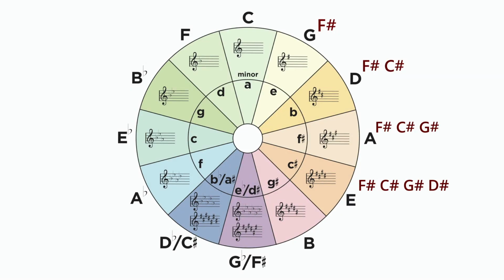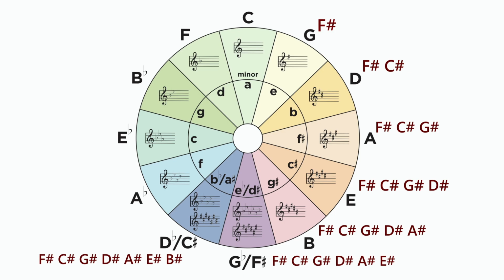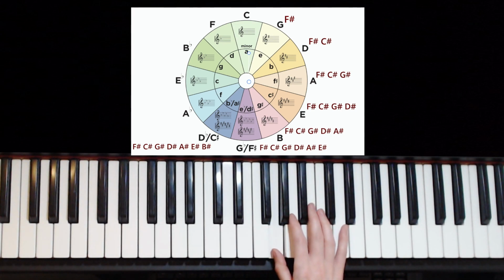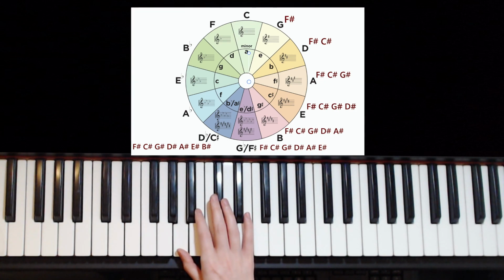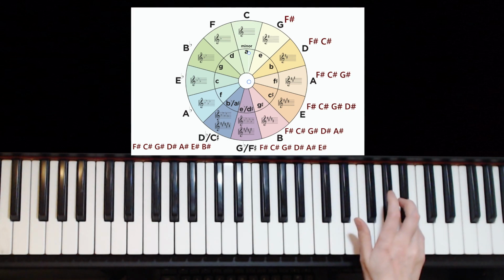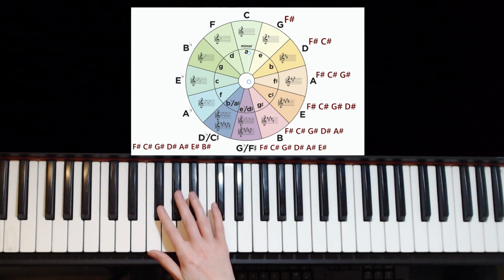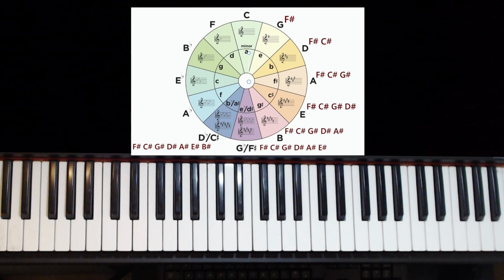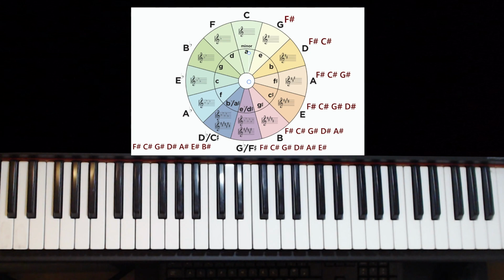Circle of Fifths Part 1: Sharp Keys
In this Music Theory Lesson, I delve into Major Scales,  Sharp Keys, how they are constructed and how the Circle of Fifths illustrates their relationship between one another.

Whether you're a budding pianist, a music enthusiast, or just curious about the foundations of music theory, this lesson is your gateway to a deeper appreciation of the art of music.